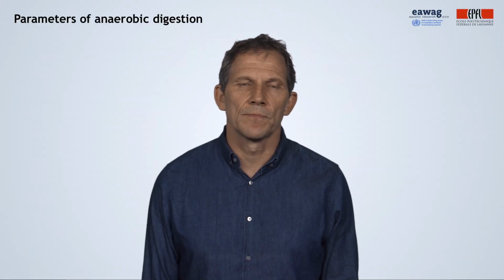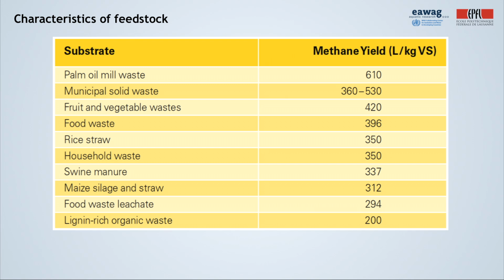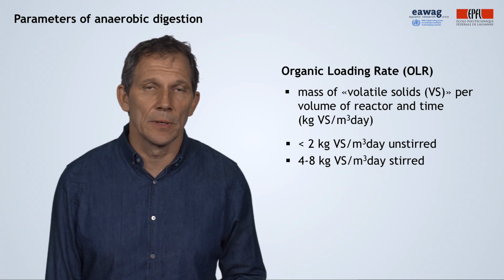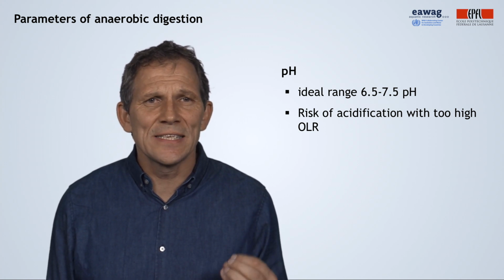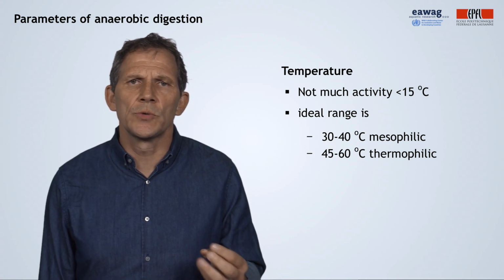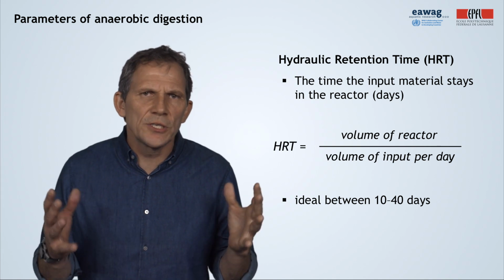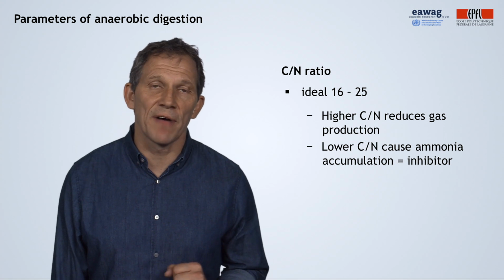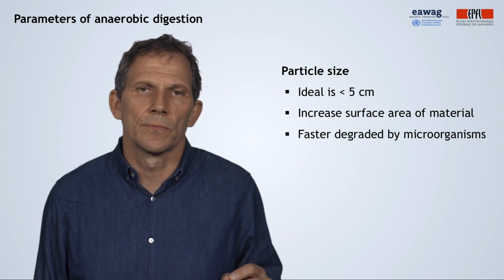3.7 The Basics of Anaerobic Digestion of Biowaste